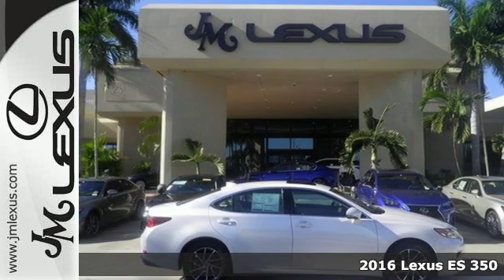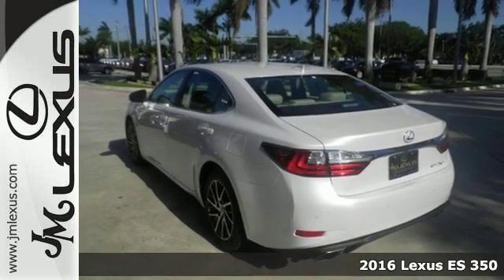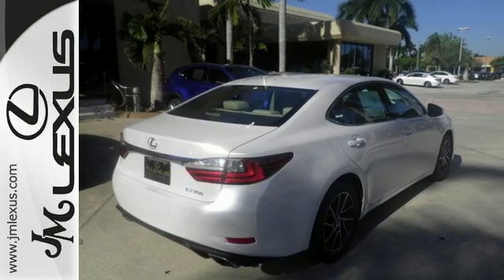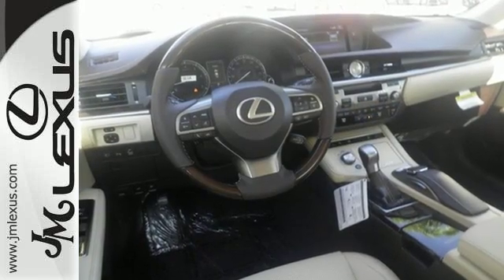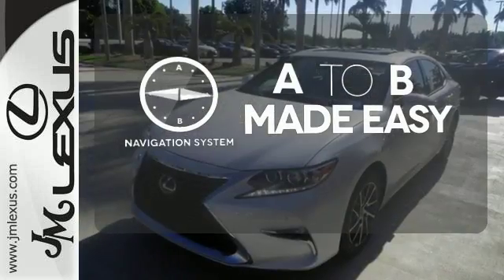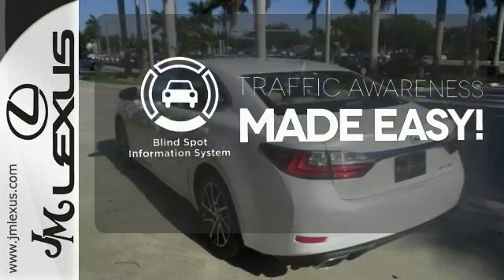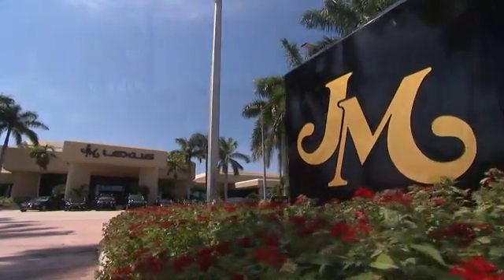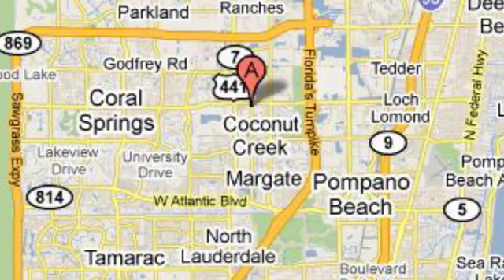New 2016 Lexus ES 350 Margate FL Fort Lauderdale, FL #607422 - SOLD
Year: 2016
Make: Lexus
Model: ES 350
Engine: 3.5L V6
Transmission: Automatic 6-Speed
Color: Eminent White Pearl
Interior: Parchment Perforated Leather with Espresso Bird's
Stock #: 607422
VIN: 58ABK1GGXGU020209
You are currently viewing a new 2016 Lexus ES 350 with JM Lexus the #1 Volume Lexus Dealer since 1992! Thank you for your interest. We look forward to working with you. Stock #: 607422 Exterior: Eminent White Pearl Interior: Parchment Perforated Leather with Espresso Bird's Trim: JM Lexus 5350 West Sample Rd Margate FL 33073

Address:
5350 W Sample Rd